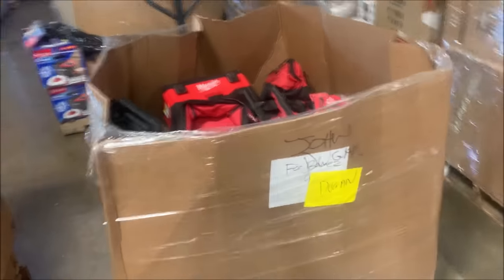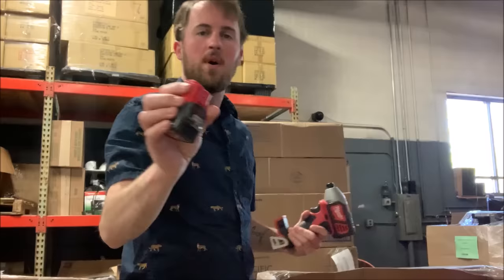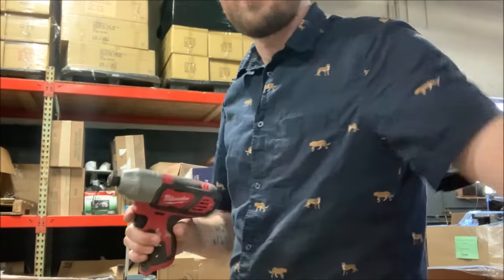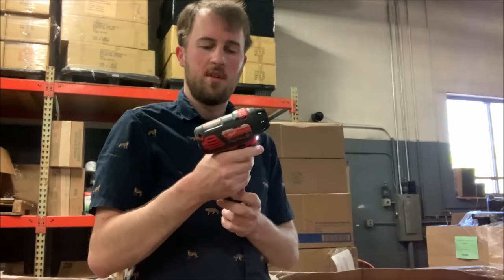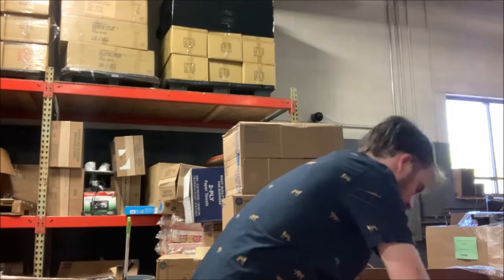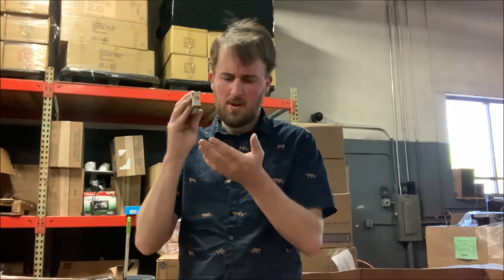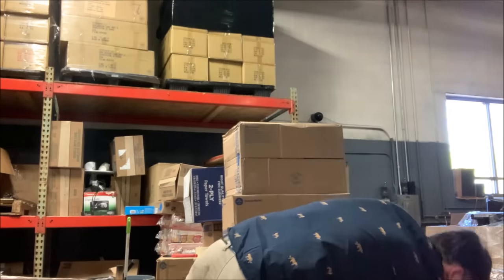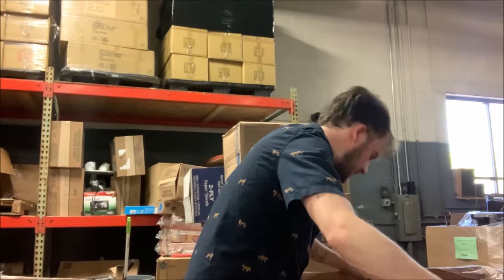Unboxing a Pallet of Customer Returned Milwaukee Tools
My eBay Store ad My eBay Store

Mailing Address:
Resale Rabbit
C/O JLN Distributing
3049 Ramada Way
STE 400